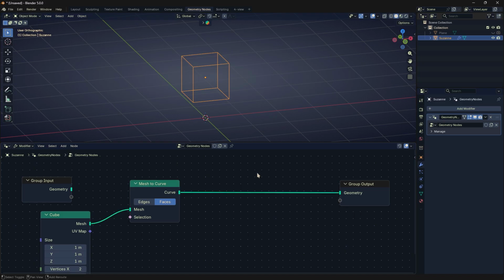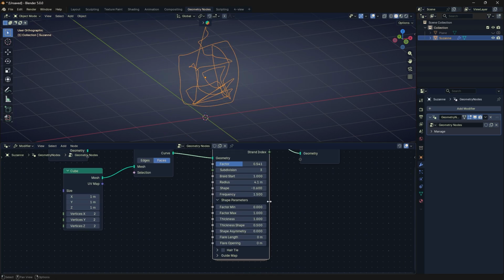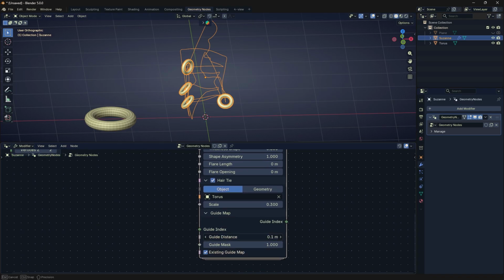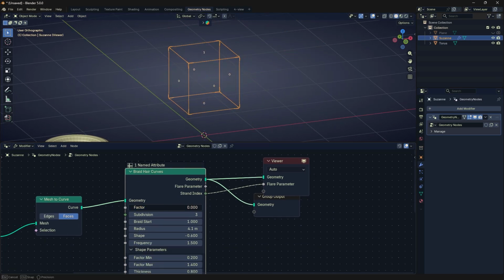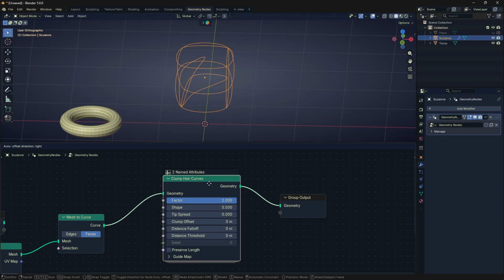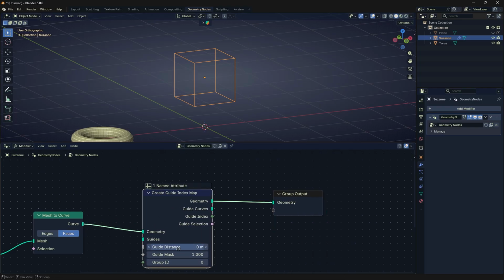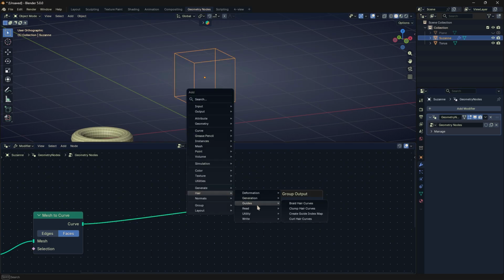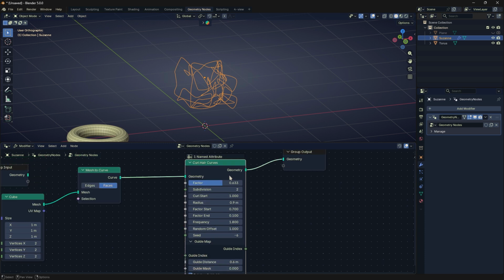[19.3] ⇒ Geo Nodes → Hair → Guides Explained